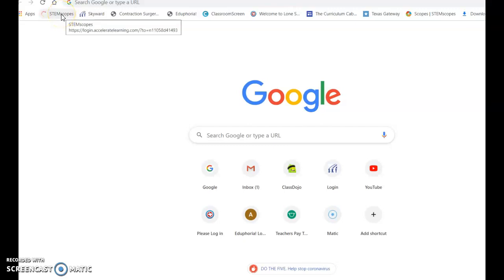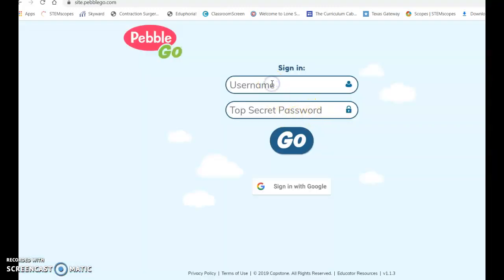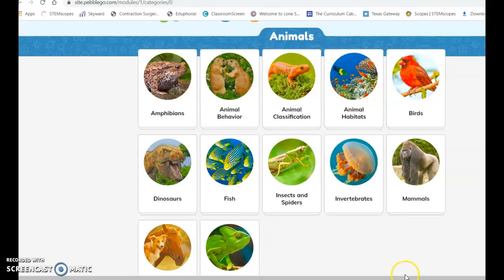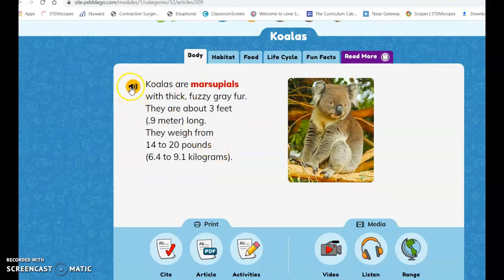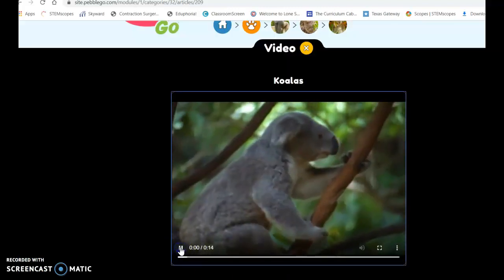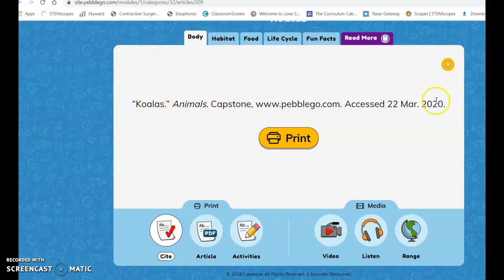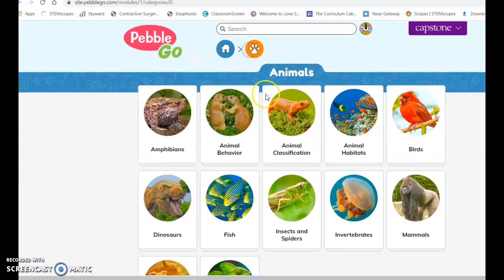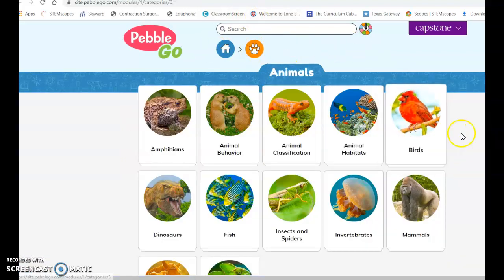How to use PebbleGo